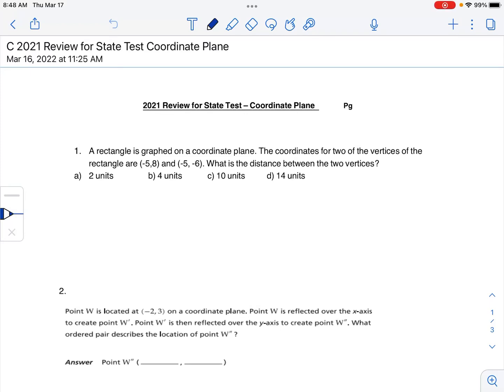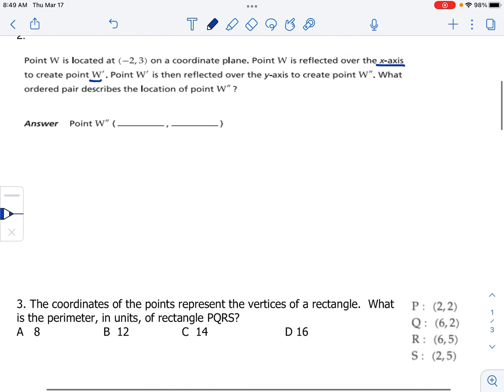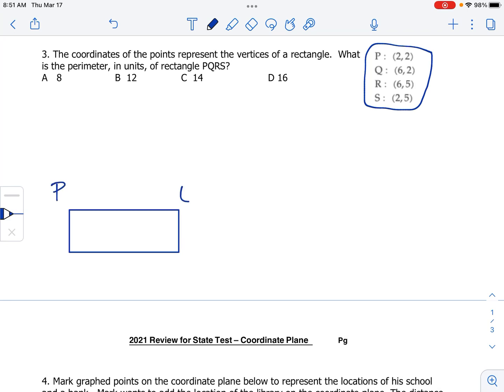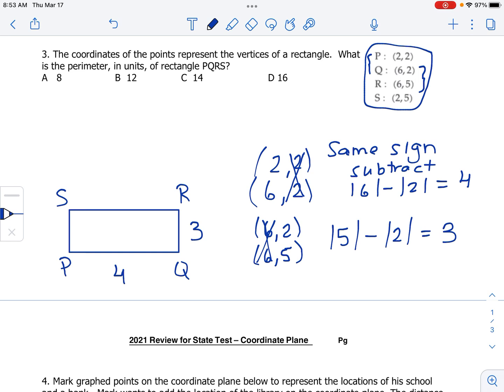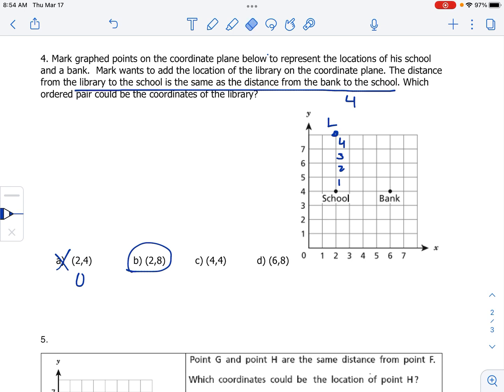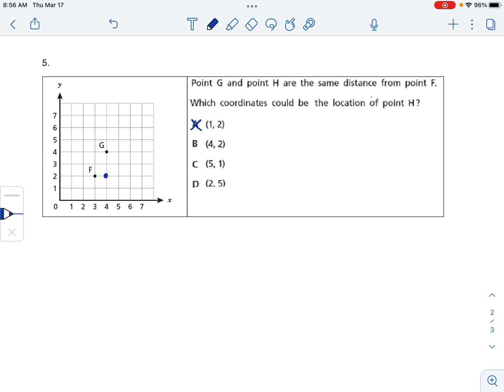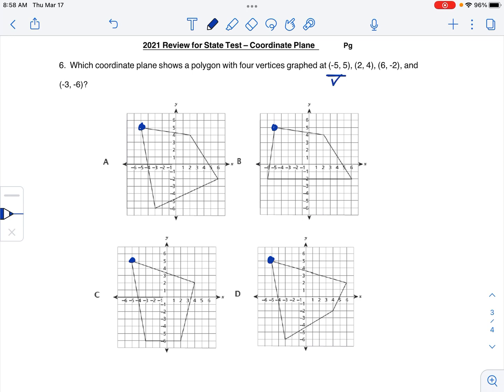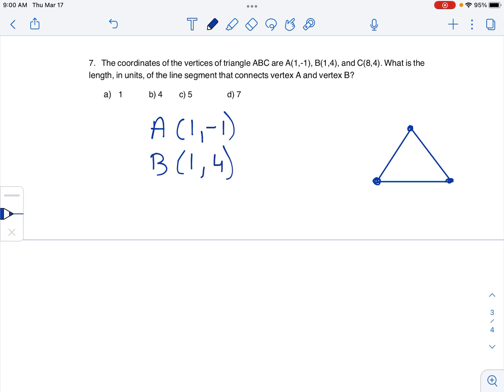NYS 6th grade math test review Coordinate Plane